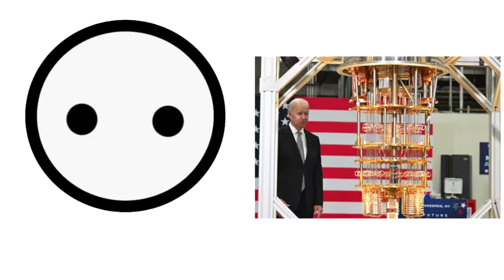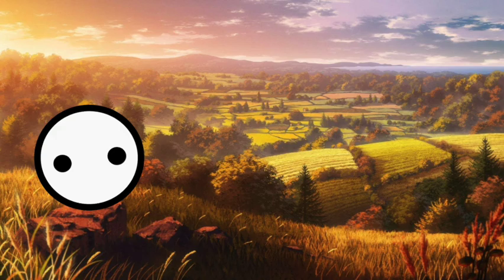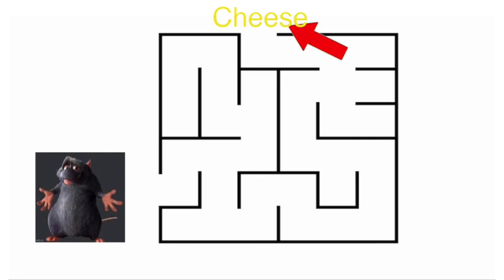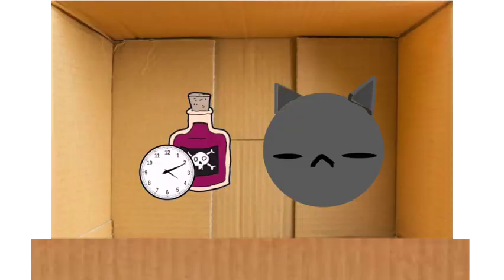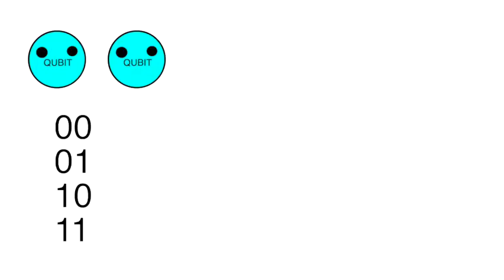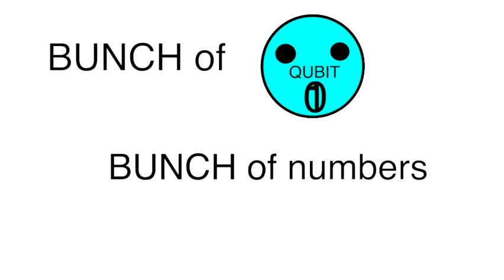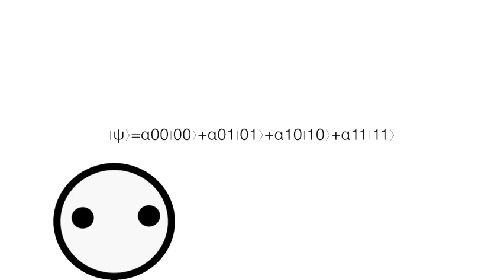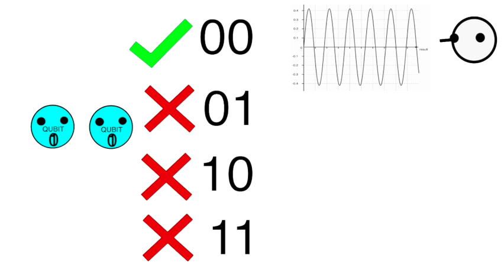Quantum Computers explained by a circle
Quantum computers are pretty cool.

You should probably learn more about quantum computers. There is basically industry changing potential. I sound like a nerd. Any case this video I explain quantum computing as a circle. Im a circle. I put as much info in a short amount of time and no i feel like im yapping to try and fill this description. QUANTUM COMPUTING!

              the part of the song I used is at 53 seconds so you didn't get scammed

there's a soundcloud link and a youtube video but the actual video is pretty weird so just go find the soundcloud link.